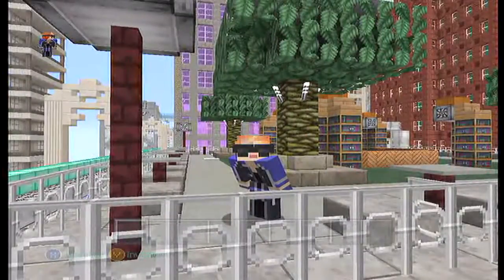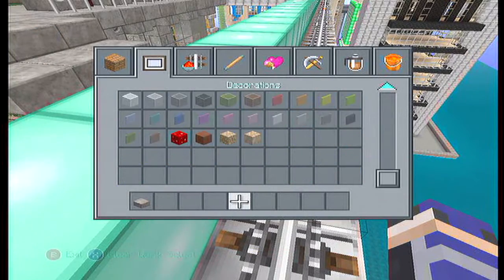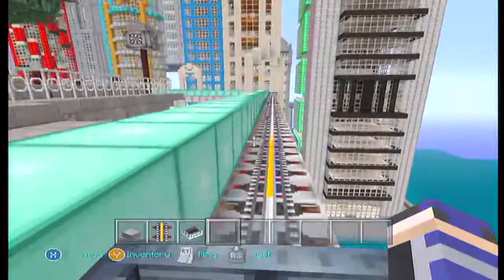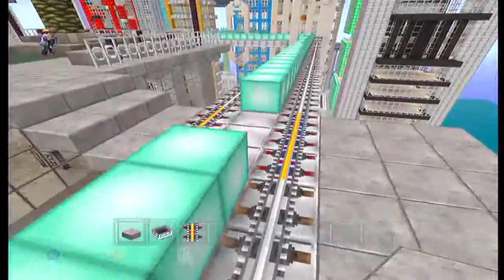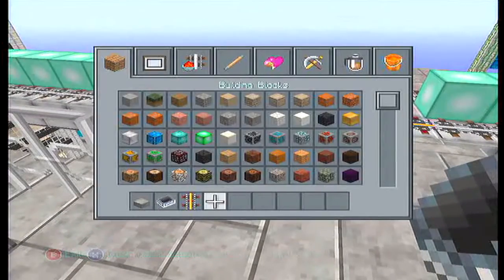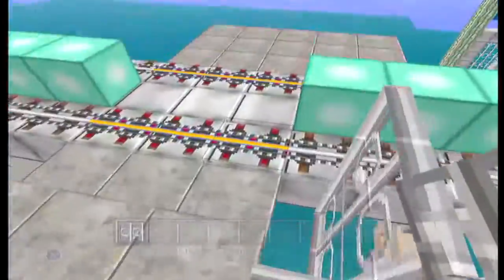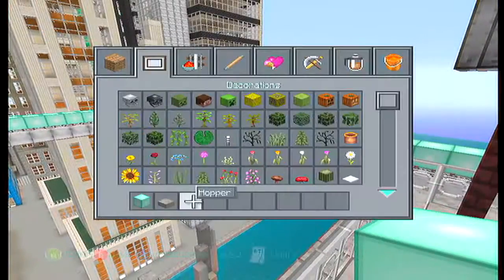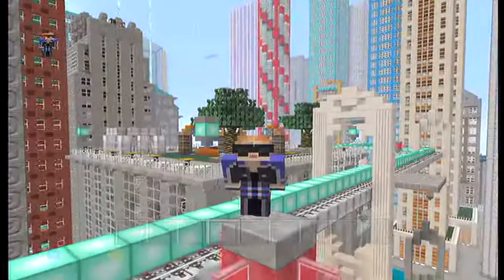Minecraft: Elite Vs. Wild Ep. 141 - MONORAIL STOP! (HD)